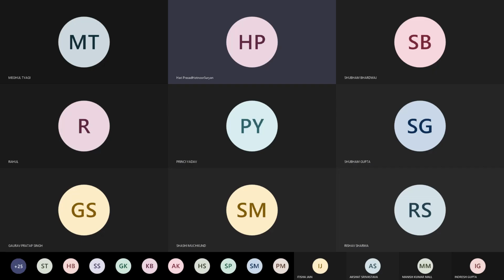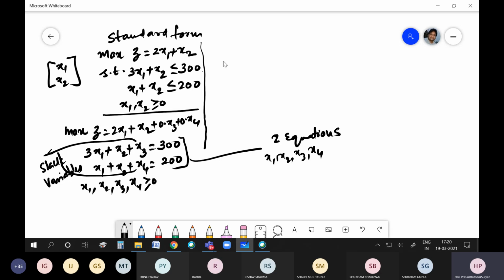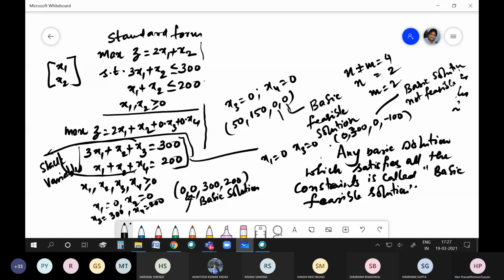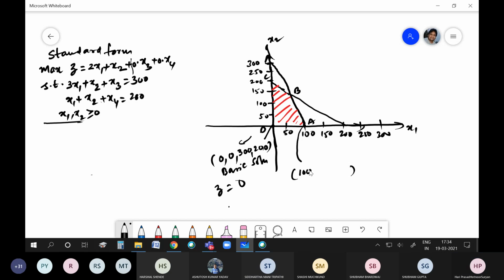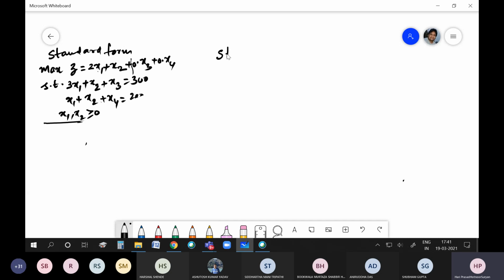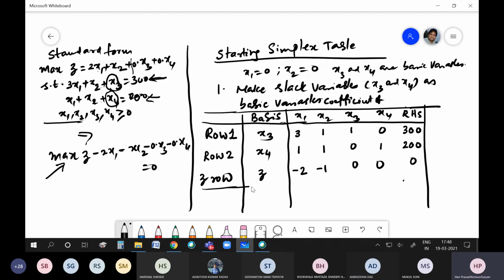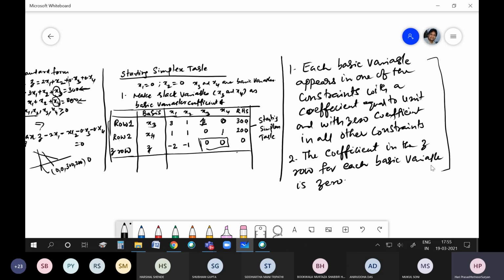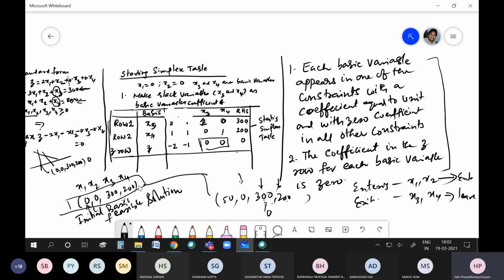9 System Analysis 19 3 21